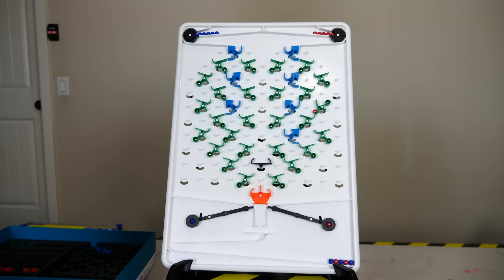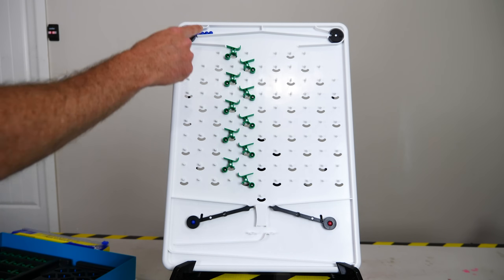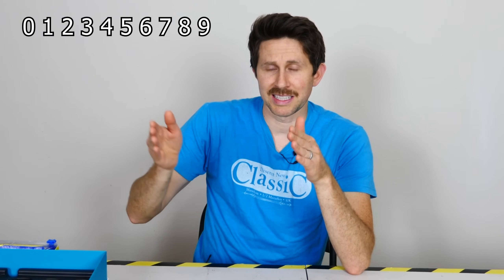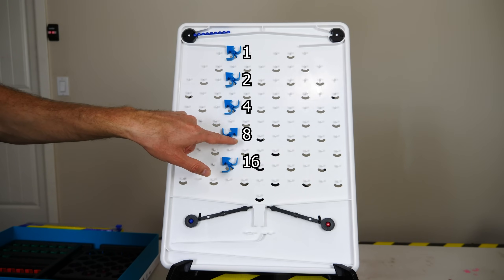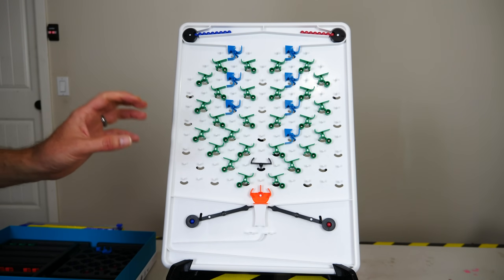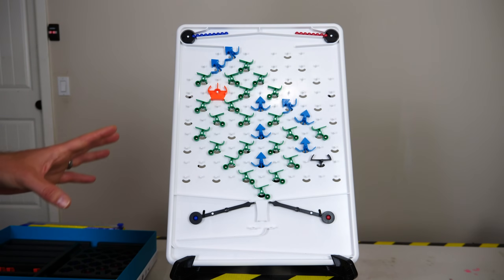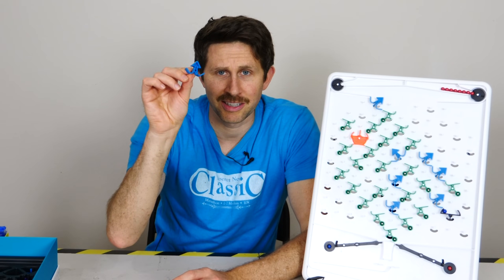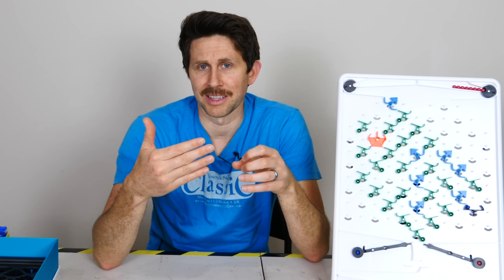A Computer That Runs on Marbles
In this video I show you a device called Turing Tumble that is an actual working computer with real logic. I show you how it can count, add, subtract and even multiply. I talk about how computers can do simple things very fast.